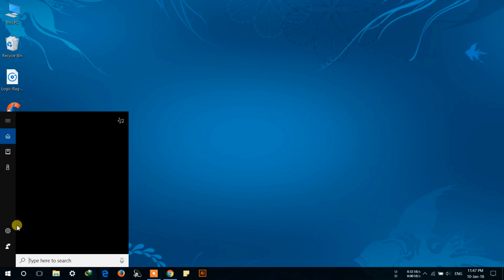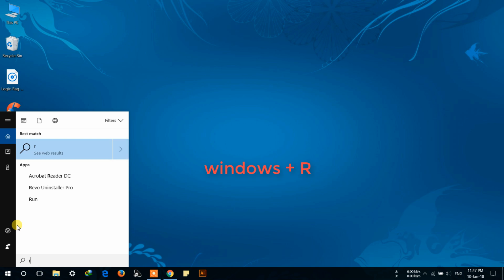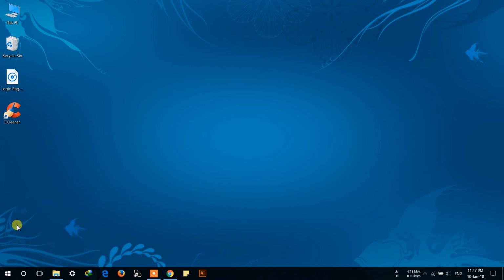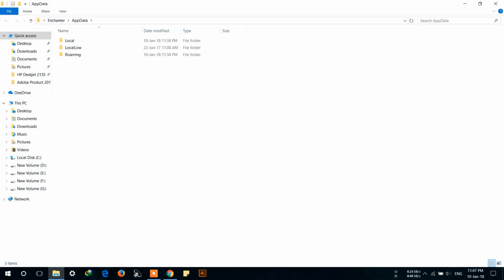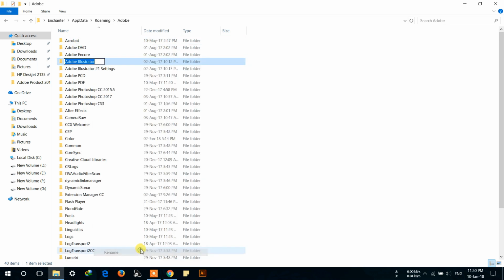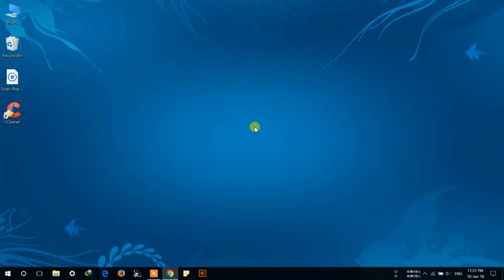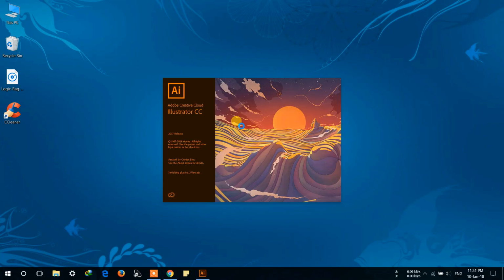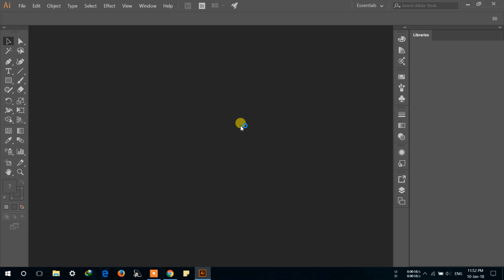How to reset adobe illustrator cc | adobe photoshop cc all version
How to reset adobe illustrator cc | adobe photoshop cc all version including 15/17/18/19
I forgot to tell you a shortcut trick in this video.
This is, first click the adobe illustrator or adobe photoshop icon then just immediately (not after seconds) press ctrl+shift+alt at the same time. Then it will ask you if you want to reset it or something like that. Click Yes and you will find yourself in a reset illustrator or photoshop.